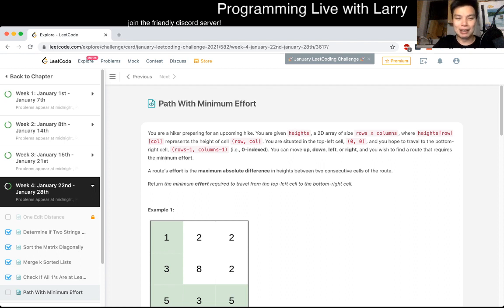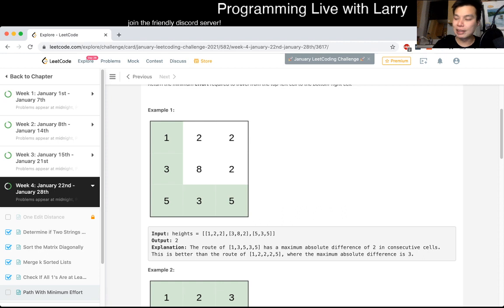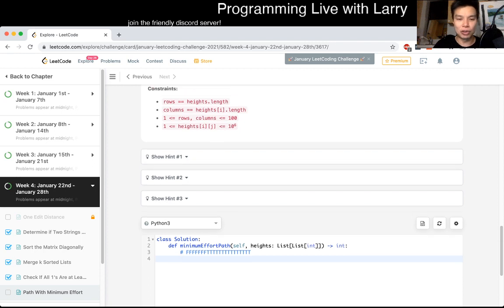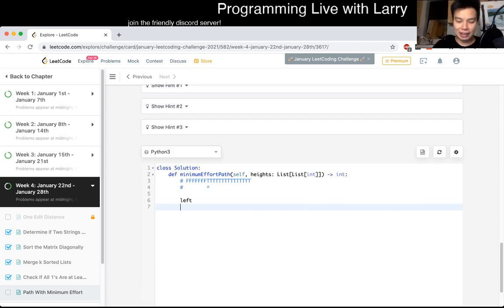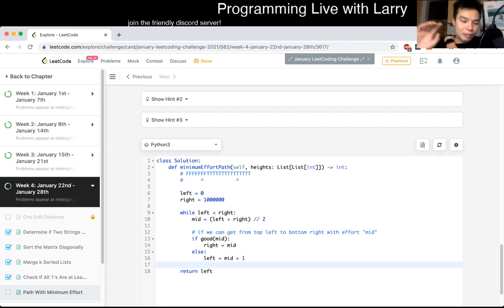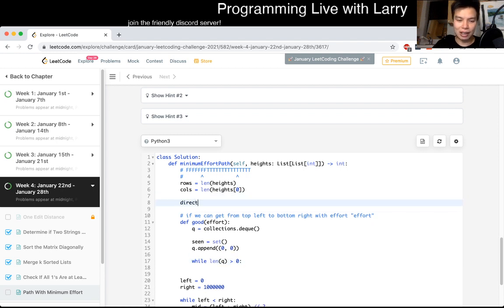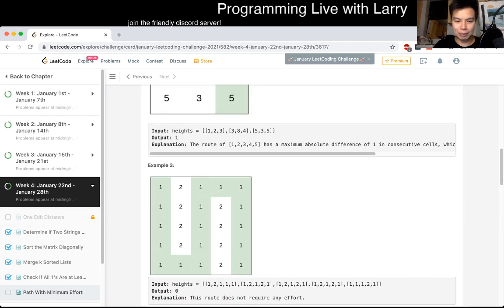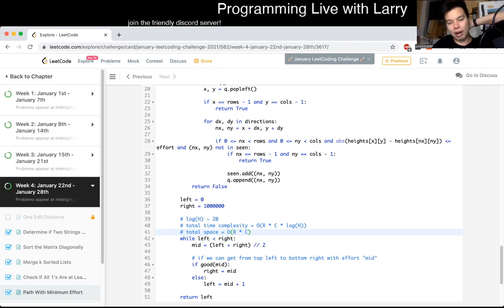Daily Leetcode #301: Jan 26, 2021 - 1631. Path With Minimum Effort